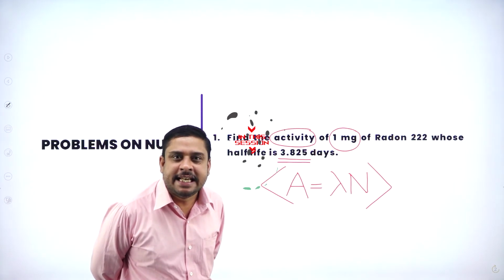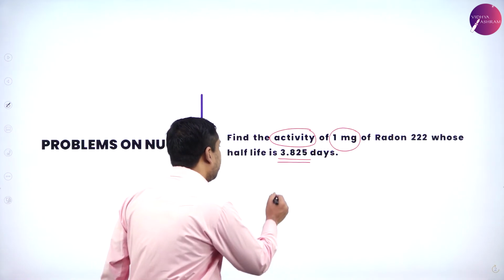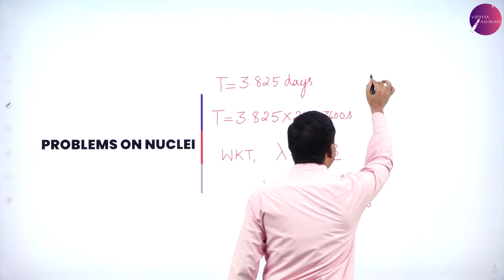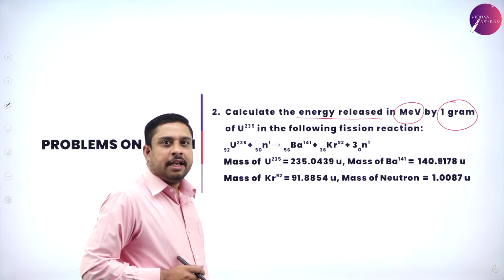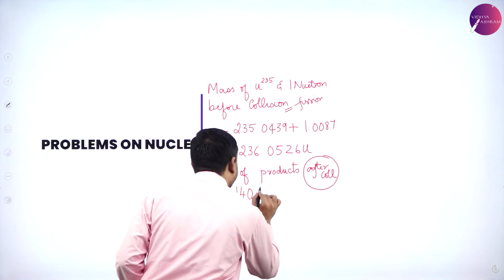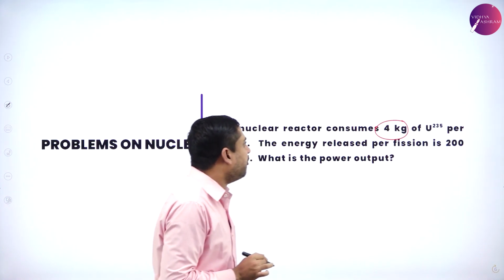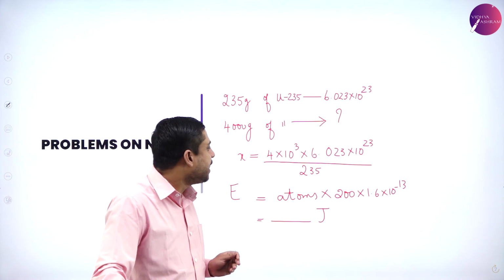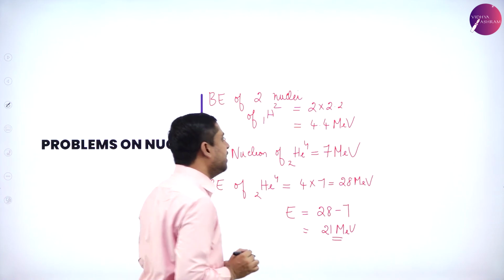DAY 151 | PHYSICS | II PUC | PROBLEMS ON NUCLEI | L2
Class : II PUC
Stream : SCIENCE
Subject : PHYSICS
Chapter Name :  PROBLEMS ON NUCLEI
Lecture : 2